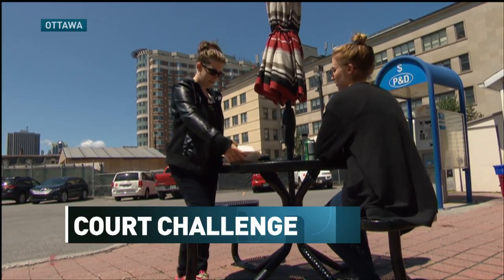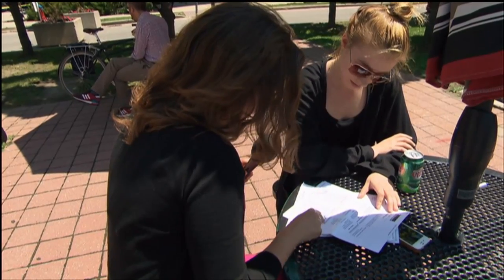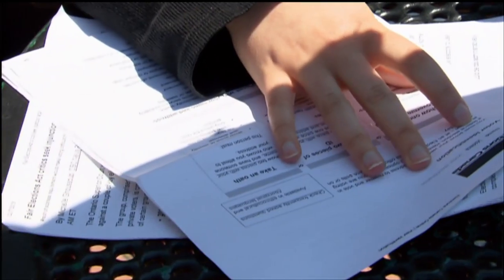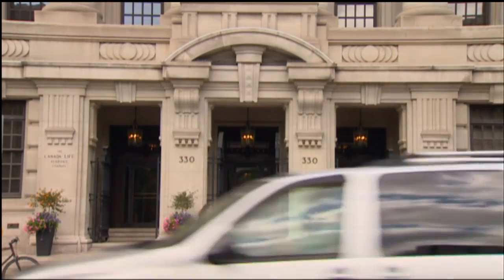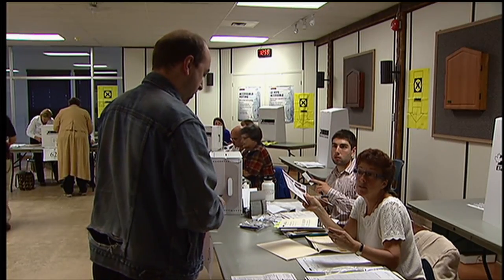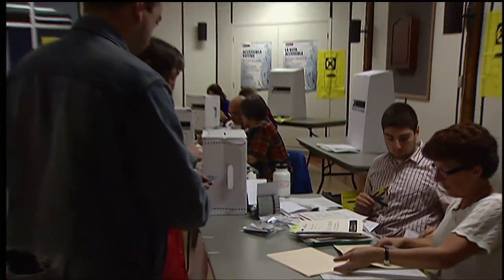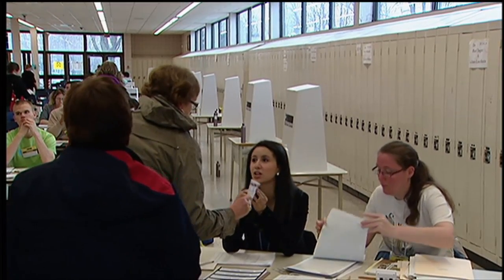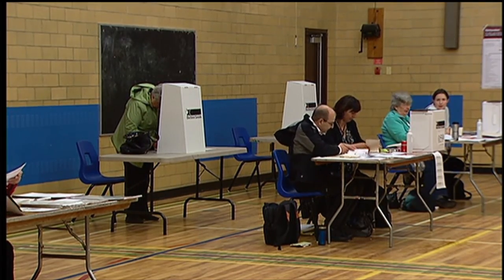Fair Elections Act critics seek injunction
The Ontario Superior Court is hearing arguments from a coalition of groups seeking an injunction against a couple of key elements of the Fair Elections Act.